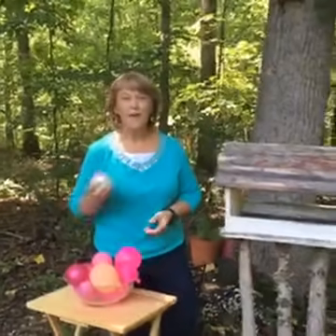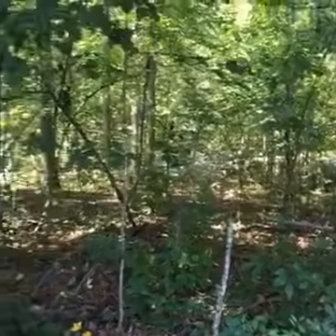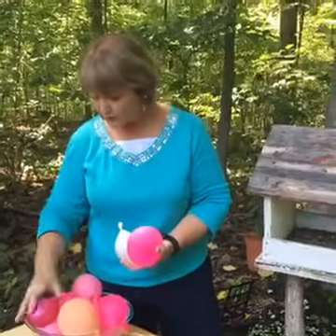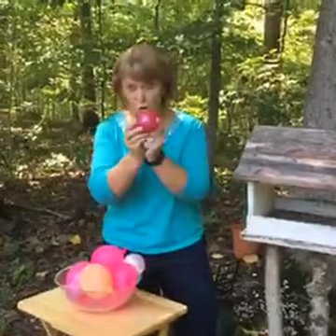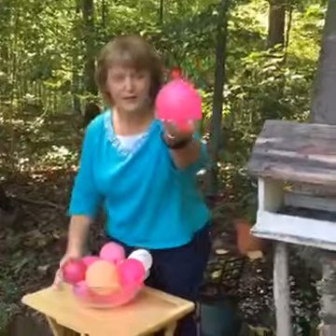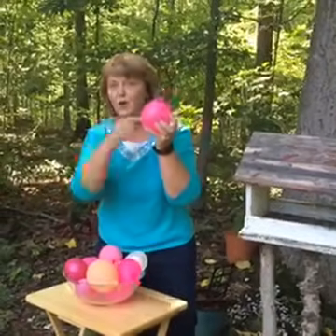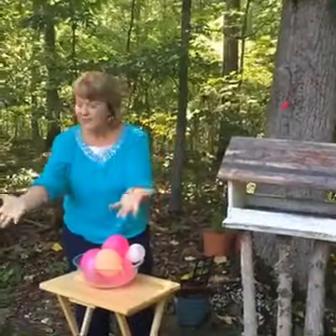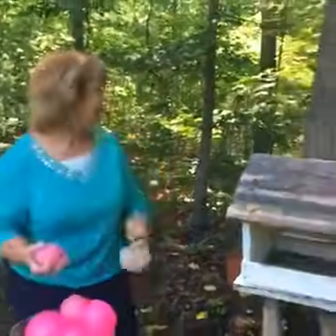Fat Cells are Like Water Balloons:Why the Scales are not your Friend on Ketogenic/Low Carb Diets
Ever lose well on a low carb high fat (aka Ketogenic) diet for the first week or so, and then the scales stop moving?  Take a few minutes to watch this video on why your Fat Cells are like Water Balloons.